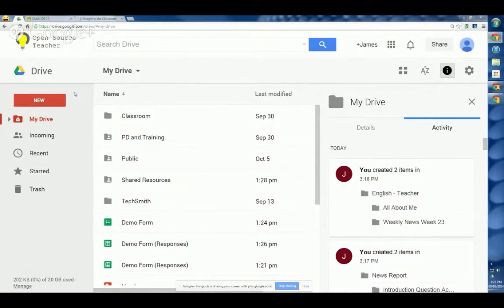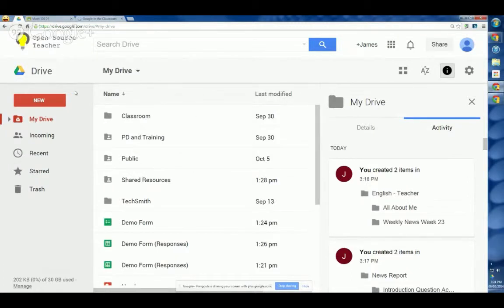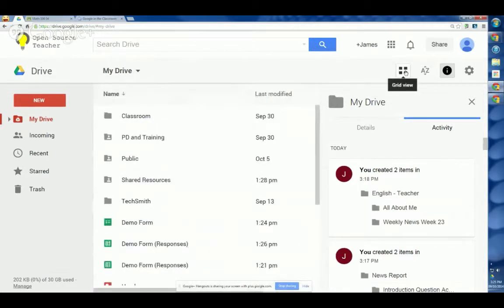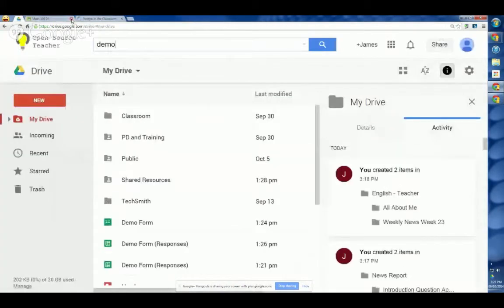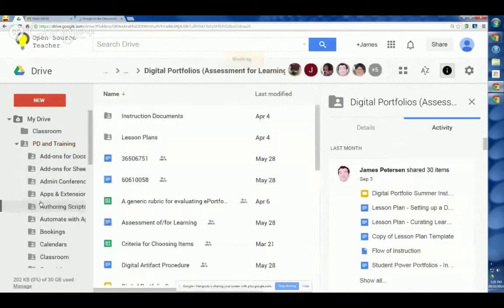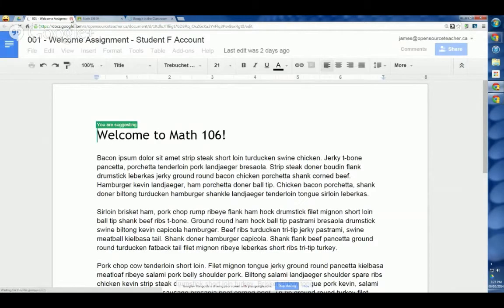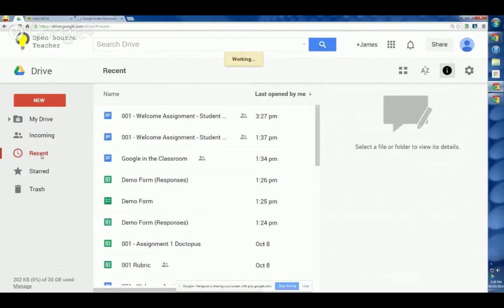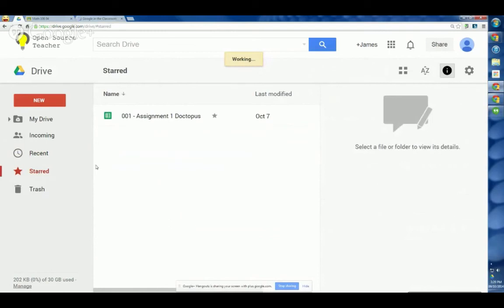Part 02 Overview of Drive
Part 2 of the Google in the Classroom webinar from Oct 9, 2014.